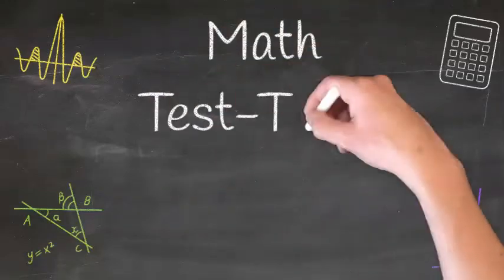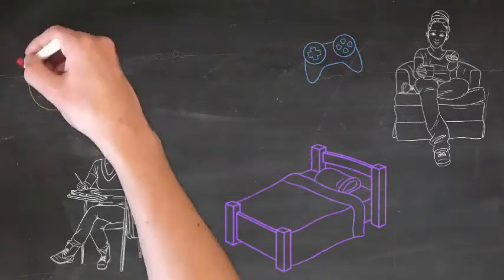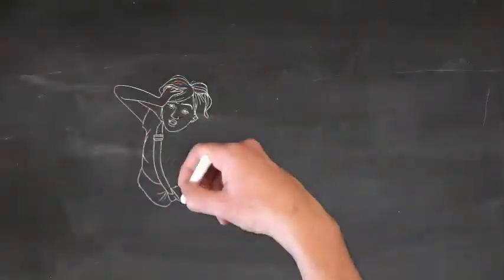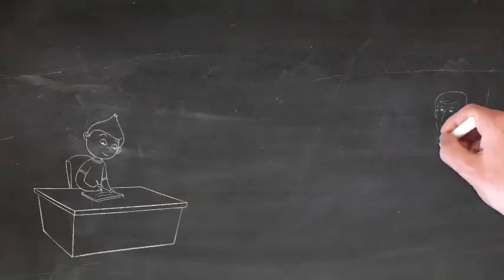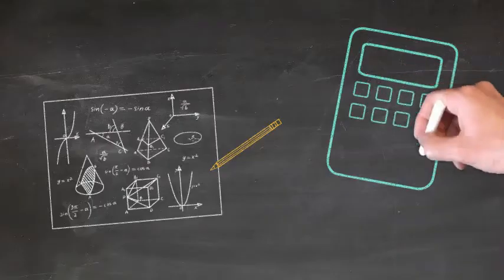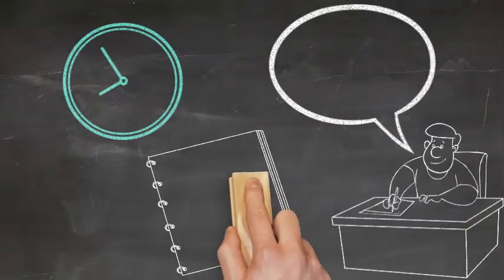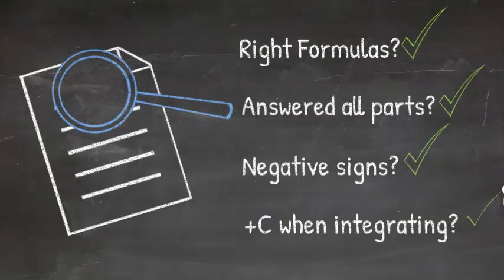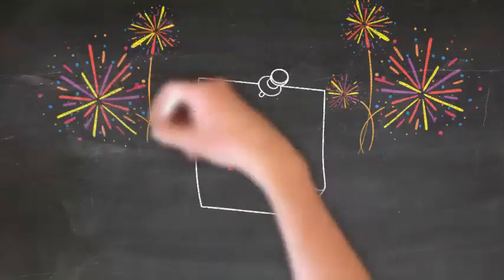Math Test-Taking Strategies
In Part Two of our Math Study Strategies videos, learn about strategies that will help you prepare for math exams.